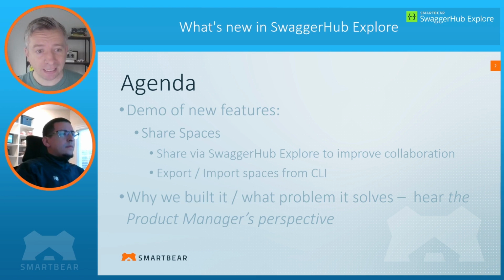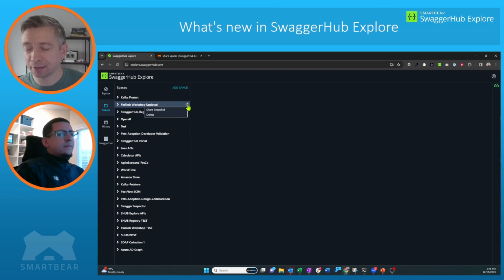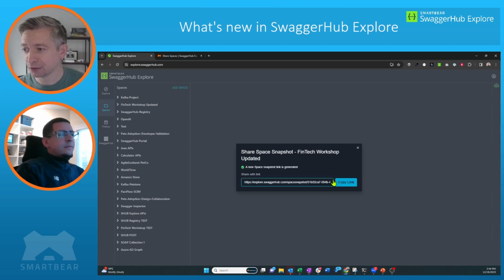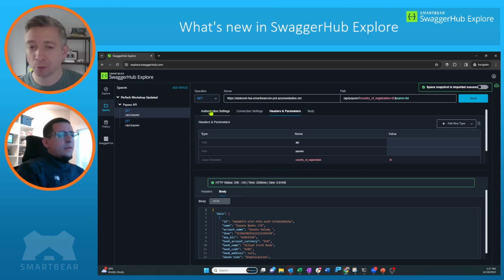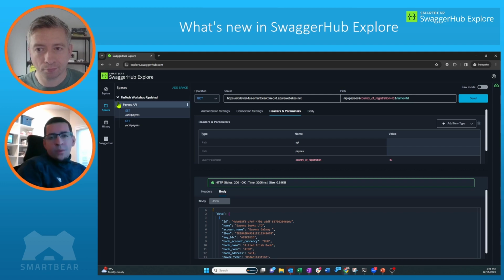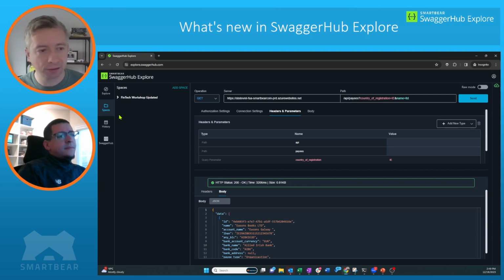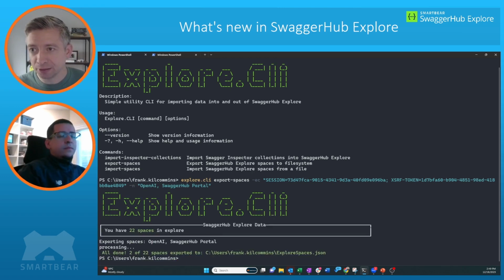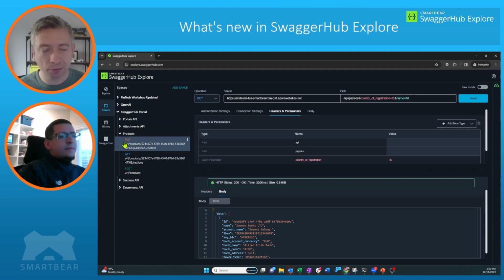Explore What's New Ep 7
Check out episode 7 in our SwaggerHub Explore regular update series on APIExploration!

In this episode, Frank and Temil walk through the details of the new “Share Spaces” feature and show case how to utilize either the UI or CLI to improve team collaboration around APIs.

0:00 Intro / Agenda
1:23 Share Spaces via UI
3:22 Why we added the feature
4:43 Exporting and importing spaces via CLI
6:36 Look ahead to 2024